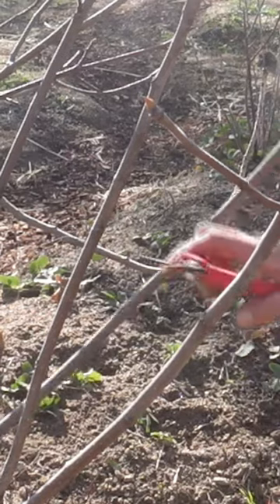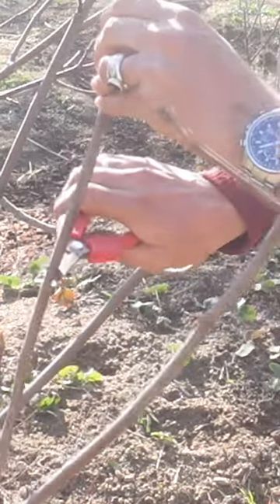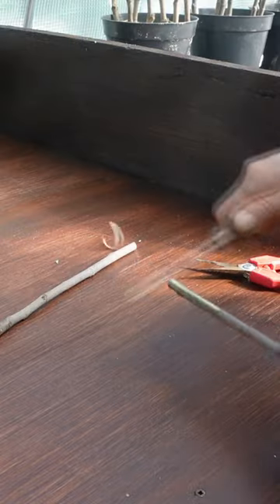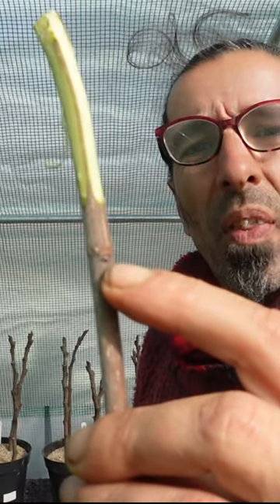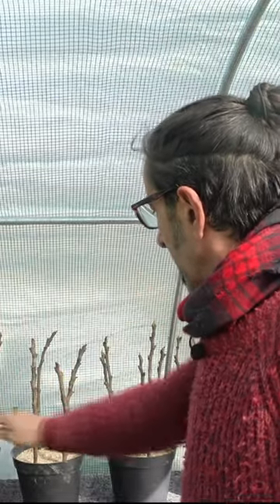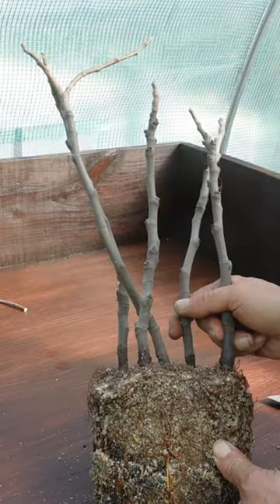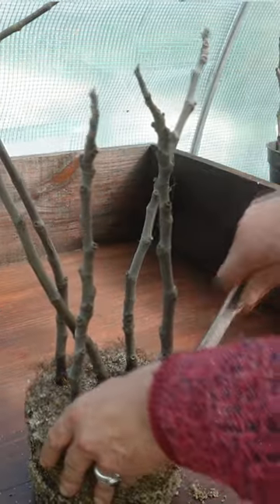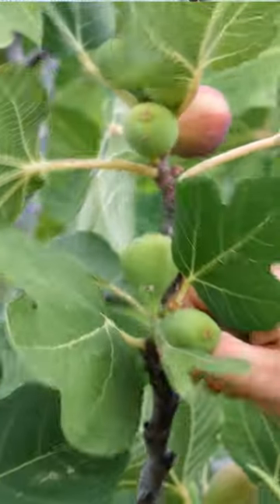PLANTS for FREE - EP1 propagating figs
FREE PLANTS, learn how to propagate and get new plants FOR FREE. From our off grid garden where we are HOMESTEADING and starting a FOOD FOREST using PERMACULTURE principles.

We are The Wildlanders Off Grid! A family learning how to live the good life sustainably and on a tight budget.

We hope to inspire others to make their dreams a reality.

We've lived on the road as nomads for 4 years and now we're creating our dream homestead, off grid in central Portugal and living simply off the land.

If you're interested in learning how to set up an off grid homestead, or family off grid living follow our journey with us. We've never lived off the grid so it's a voyage of discovery!

We would like to say a BIG THANK YOU to all of our Subscribers and everyone who watches our videos and for all the lovely comments, it really does mean a lot to us.